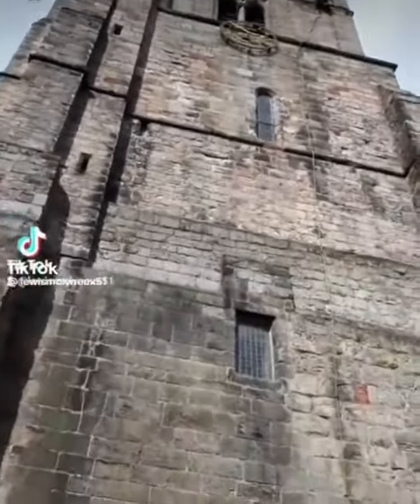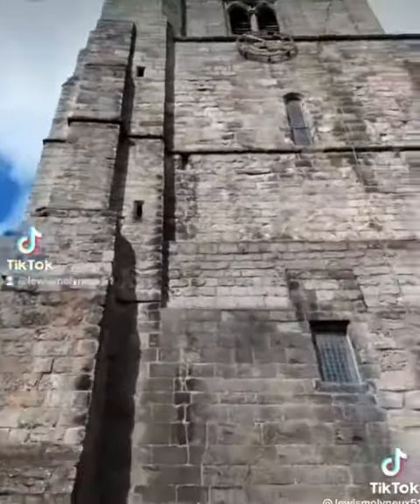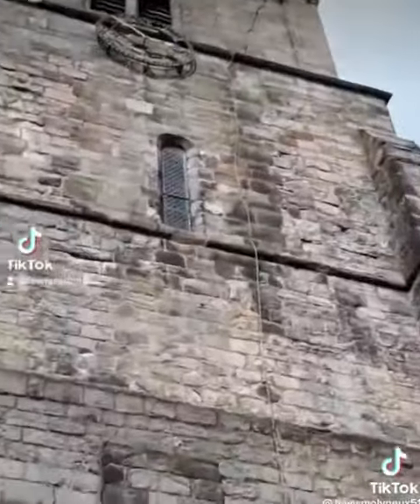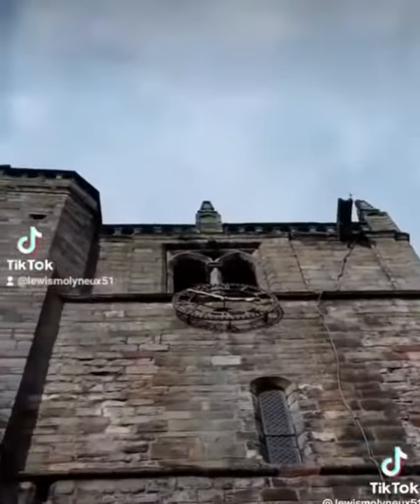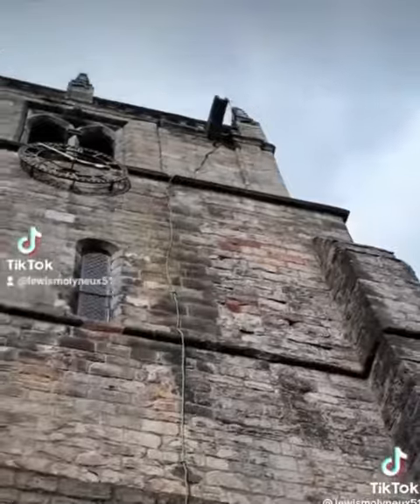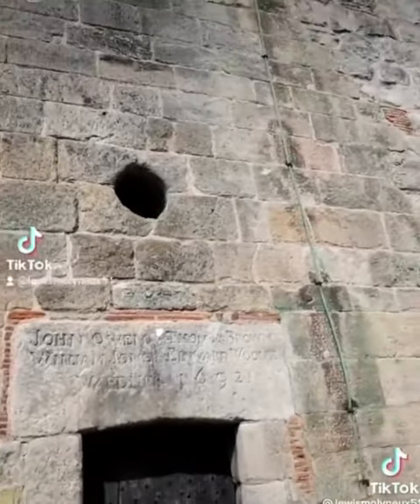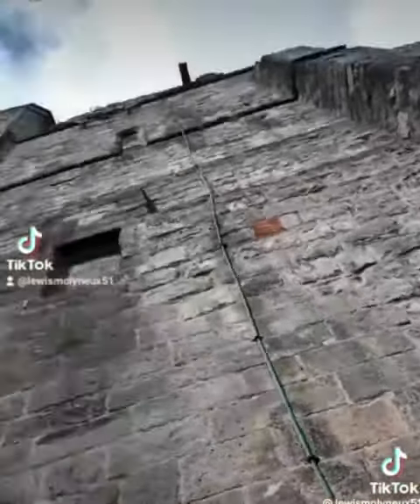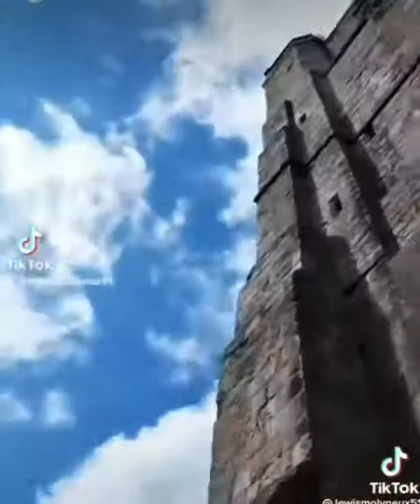Old Tartarian building that still has the original plug-in sockets for transferring electricity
This building was built in year J692. Not 1692. This building is equipped with grounding cables that prevent the transferring of the Etheric energy to the plug-in sockets which are at the bottom of the building.